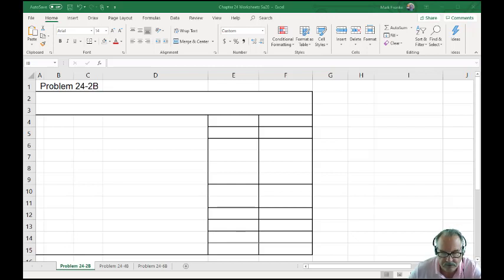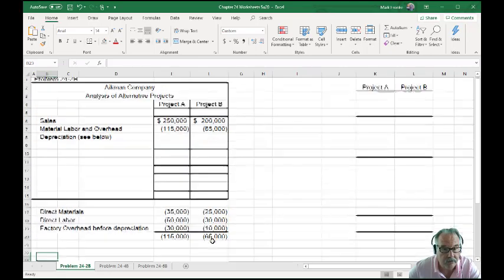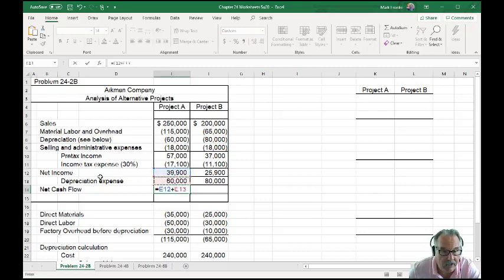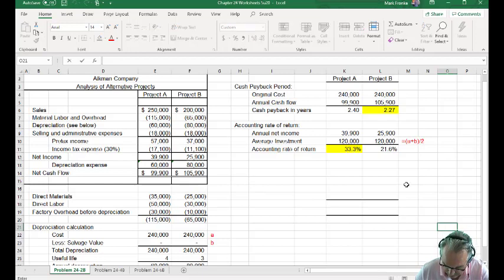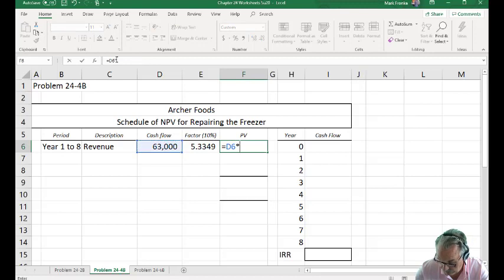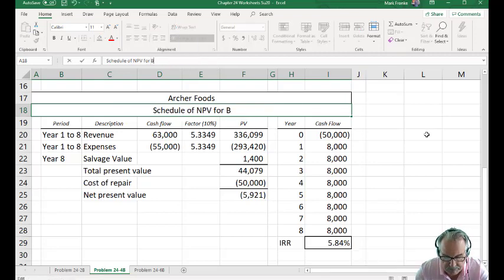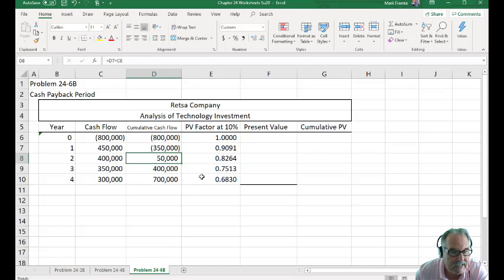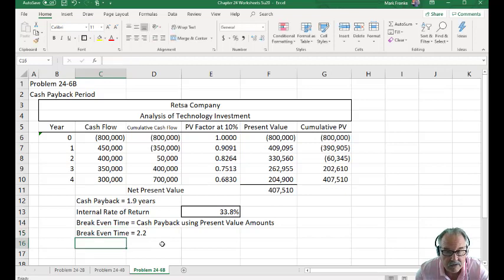ACCT 102 - Chapter 24 Overview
This video presents the concepts of Capital Budgeting in Chapter 24.